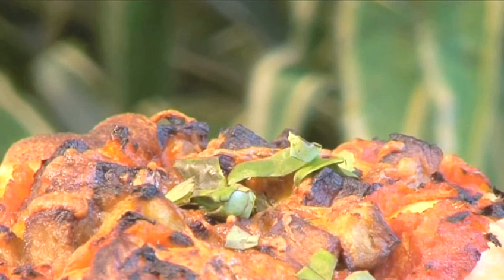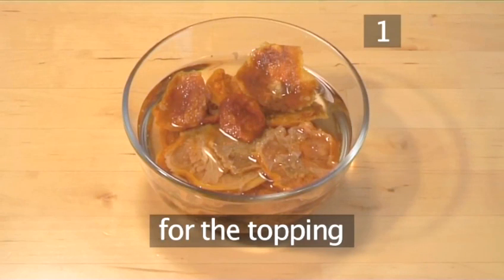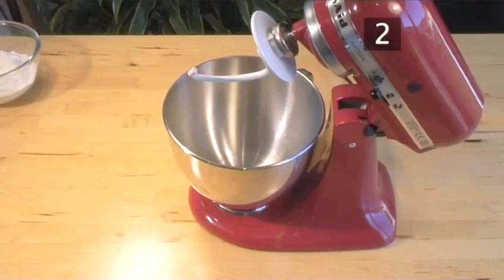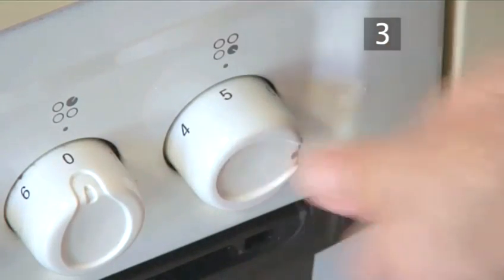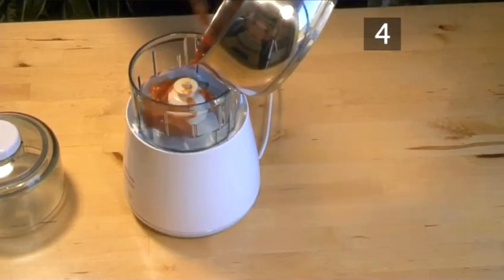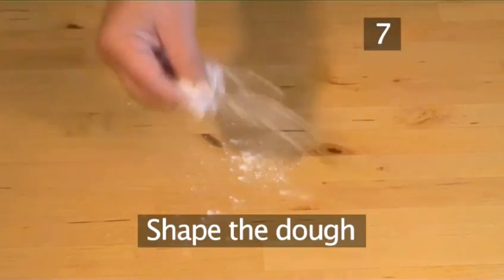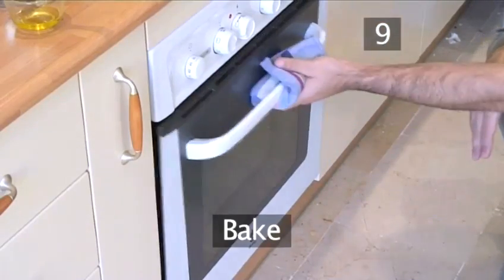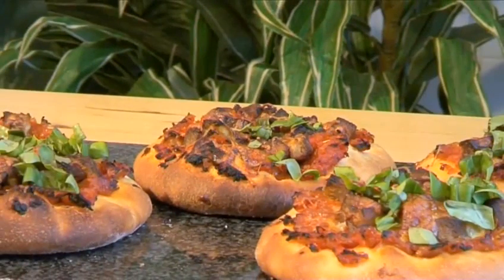How To Prepare Sundried Tomato And Aubergine Mini Foccacia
Looking for a educational resource on How To Prepare Sundried Tomato And Aubergine Mini Foccacia? This useful short video explains precisely how it's done, and will help you get good at starter and appetizer recipes, finger food and canapes, oven bake recipes, cheap recipes, eggplant. Enjoy this tutorial from the world's most comprehensive library of free factual video content online.